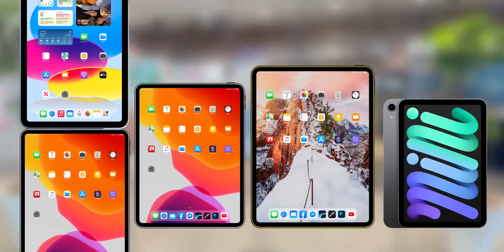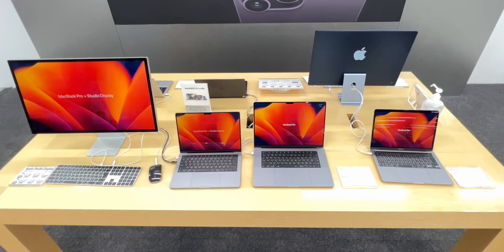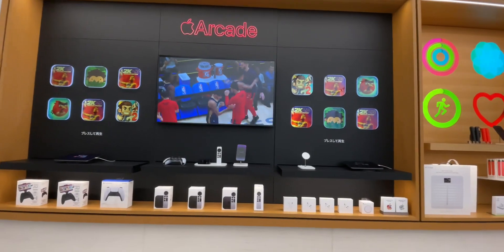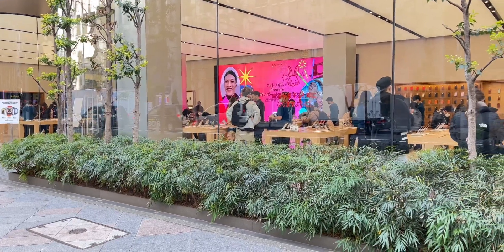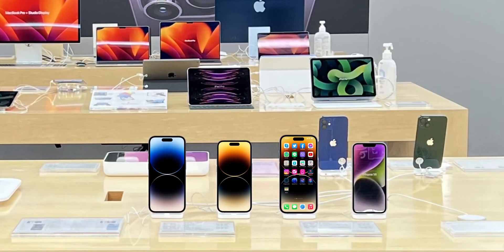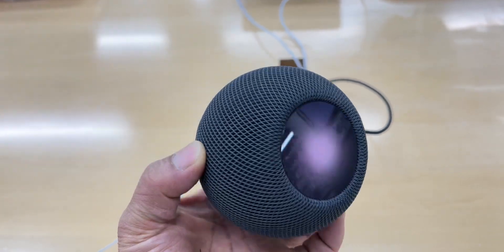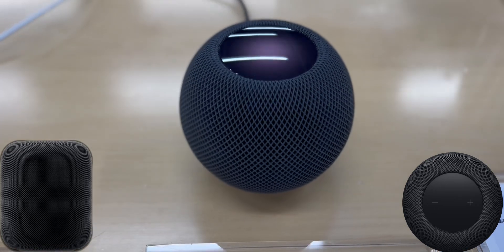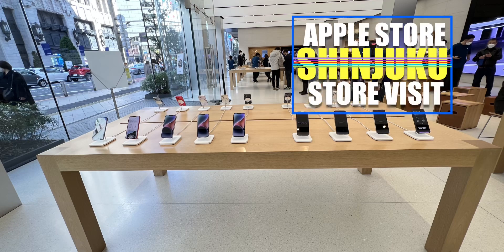Apple Store Shinjuku visit video || Apple product stall in Yodobashi Camera Machida City Tokyo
Welcome to RK TECH JAPAN official YouTube channel!
Note : This video is Basic knowledge of Technical tips.

Hello Guys, in this video you know about  Apple Product iPad all models information in Store visit BIC CAMERA KANAGAWA JAPAN
Audio Sound Recorded Quality, Changes in 1 & 2

You can Buy this product from online Amazon shopping site in Japan and in Nepal you can search in the market similar products.

Suitable for Apple Watch 5/4/3/2/1 iPhone 12 mini/ iPhone 12 /iPhone 12 Pro/ iPhone 12 Pro Max/iPhone 11/iPhone 11 Pro/iPhone 11 Pro Max/iPhone Xs/iPhone Xs Max/iPhone XR/iPhone 8/iPhone 8 Plus/iPhone X Other Qi Compatible, and another Company’s Smartphones, AirPods 2/AirPods Pro/ and another earbuds qi charge supports.

Video shoot by : iPhone 12
Video shoot by : iPhone 6 Plus
Editing video on : iPad Pro 3rd Generation 12.9”
Video editor software : Luma fusion Paid version of App Store
Concept: Ram Kumar Shrestha

Download Luma fusion App from : App Store : LumaFusion by Luma Touch LLC